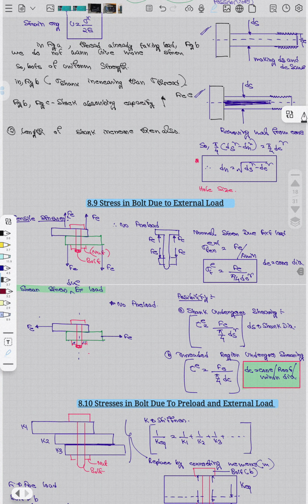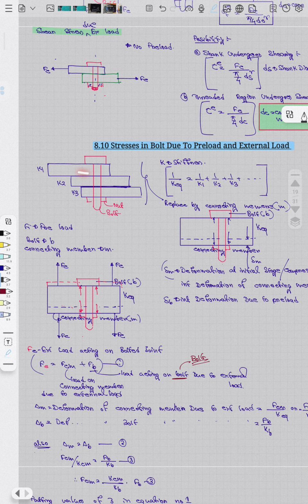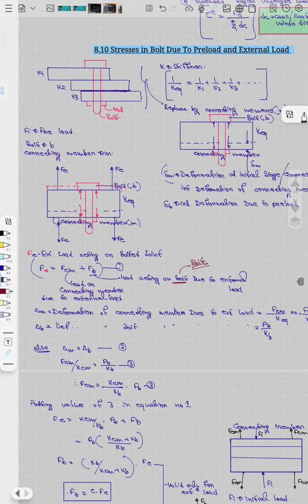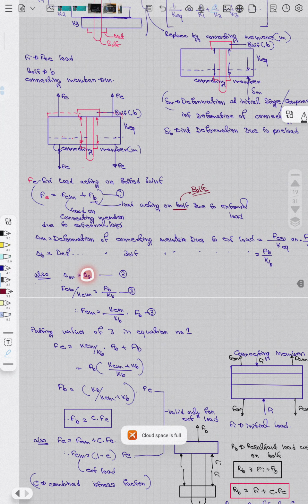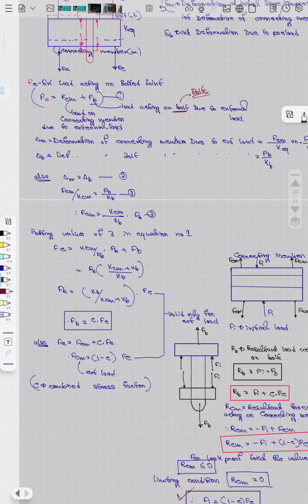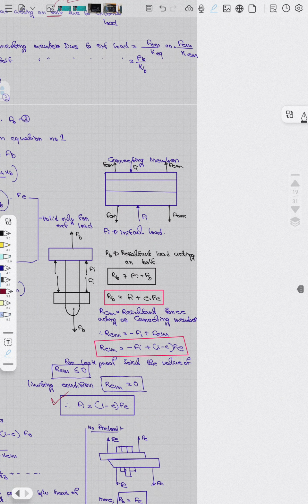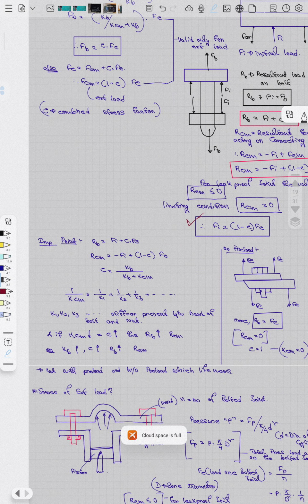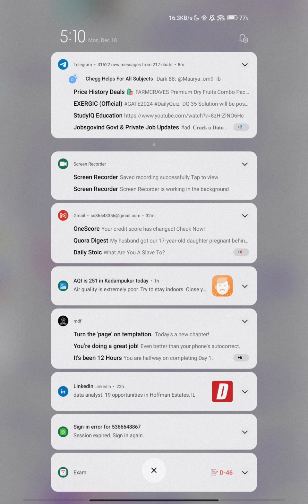Eccentric loading preloaded joint